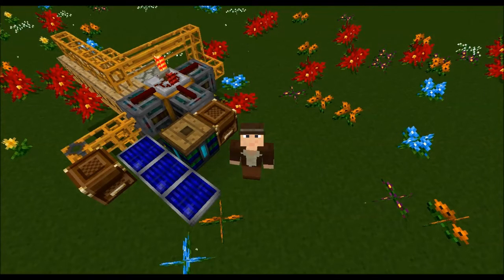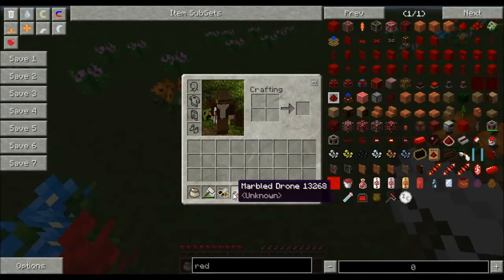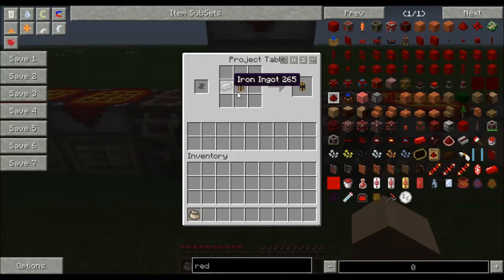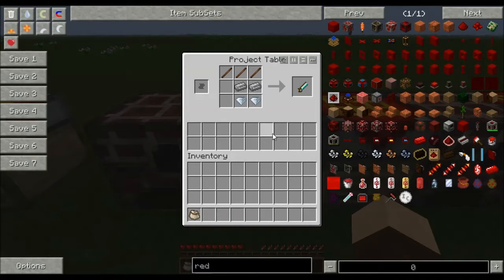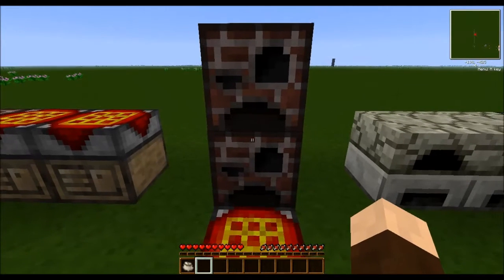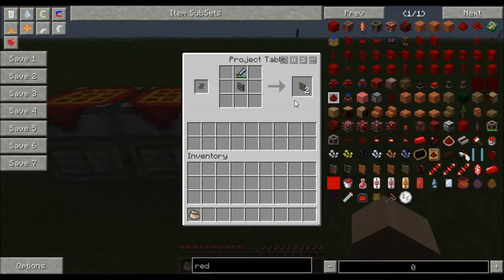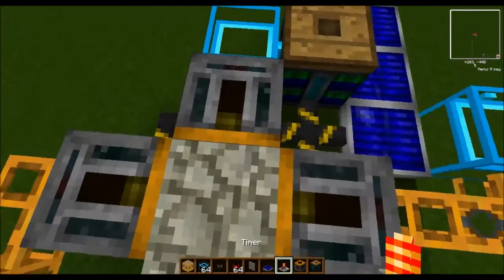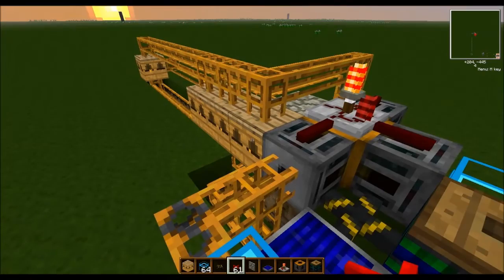The Pollinator automatic bee and tree breeder for Minecraft FTB Forestry Mod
Thanks for checking out my video.  Two in one day!  Also, I am testing some new video settings, so hopefully I have made some progress towards my darkness issues.

In this video, I demonstrate a mechanism I designed for use with the Forestry mod in the Feed the Beast (FTB) mod pack for Minecraft as a bee breeding and tree cross-breeding aid.  It uses some mid-game stuff, but once made, it should make tree and bee breeding muck simpler.

Don't forget to look at my other stuff, and please check back for more!